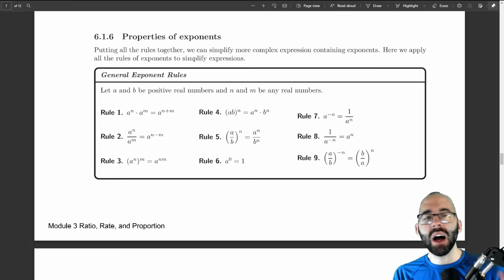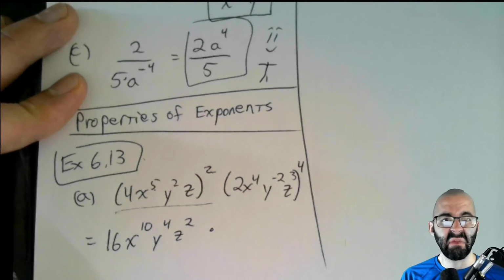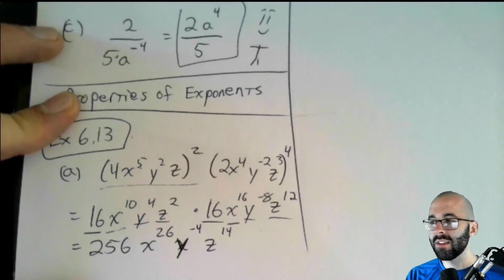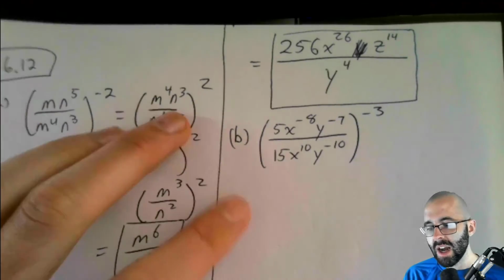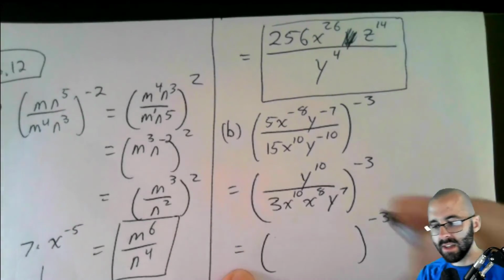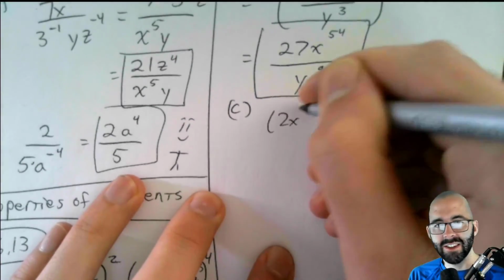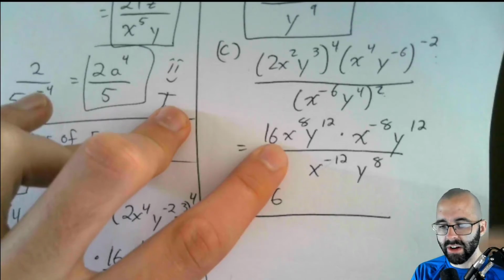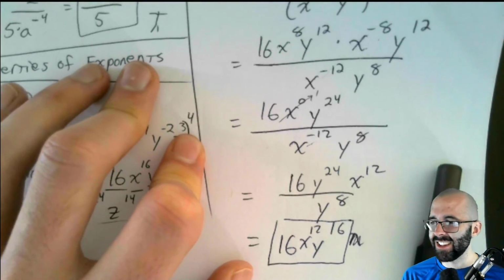107 1d Exponents Properties